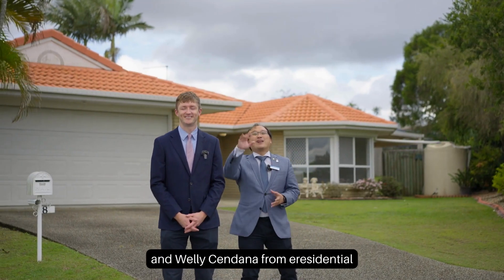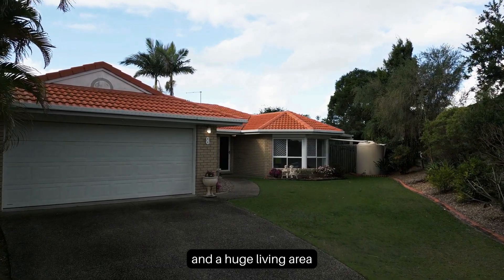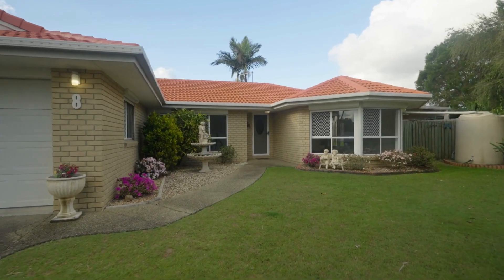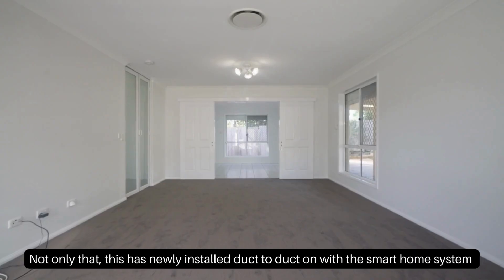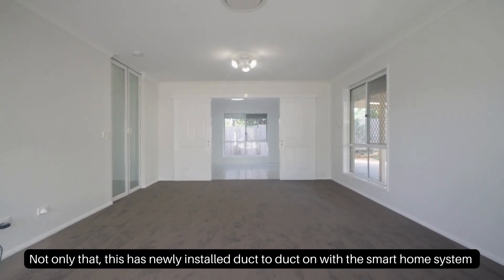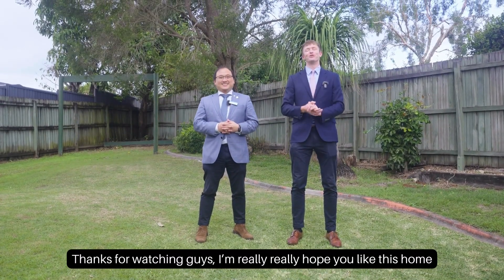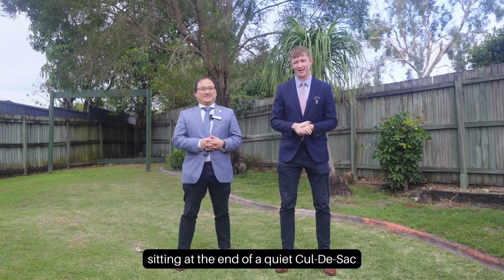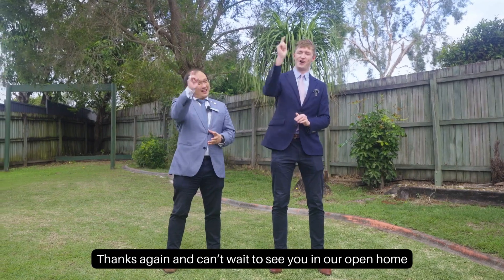eresidential - Welly Cendana & Gus Tuxworth-Holden - 8 Rosegum Rise Regents Park QLD 4118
Tranquil Family Home on a Quiet Cul-de-sac
Welcome to 8 Rosegum Rise, a well-presented family home nestled in an elevated position at the end of a serene cul-de-sac in Regents Park. This inviting home boasts four well-sized bedrooms and two bathrooms. The elevated setting provides a sense of privacy and tranquility, making it an ideal home for modern families.

The heart of the home features a large living space, made all the more enticing by a charming bay window that floods the area with natural light. The plan of this home seamlessly connects the living and dining areas, creating an ideal space for entertaining, or enjoying those quiet family moments. The new carpets and freshly painted interiors enhance the home's modern appeal, ensuring a fresh and inviting atmosphere throughout.

Worried about the Queensland summer heat? Look no further as this home features a newly installed multi-zone ducted air con system, all controlled via a smart home tablet - or connected to your phone via the app so you can ensure your house stays cool no matter where you are.

Safety and security are paramount at 8 Rosegum Rise, with new security doors and electric shutters installed around the entire property. These thoughtful additions provide peace of mind, while also offering added convenience and privacy. This secure and quiet environment allows you to relax and enjoy the comfort of your home without worry.

The property also includes a double lock-up garage, offering ample space for vehicles and additional storage. Not only is there plenty of space in the garage, this home also has a driveway big enough for two additional cars without compromising front garden space.
Situated in a quiet cul-de-sac, this residence is perfect for those seeking a peaceful living environment without sacrificing convenience. This property is only a short drive to Browns Plains Plaza, which contains all the major shops one could ask for. Walking distance to Yugumbir State School and Regents Park State School.

Features include but not limited to:
- 4 Bedrooms
- 2 Bathrooms
- Electric Shutters around entire property
- New Security Screen Doors
- Brand new carpets throughout
- Freshly painted interior
- Open-plan kitchen and dining
- Large separate living space
- Outdoor Veranda and Patio
- 10 minute walk to Yugumbir State School
- 20 minute walk / 5 minute drive to Regents Park State School
- 15 minute drive to Stretton College
- 35 minute drive to Brisbane CBD